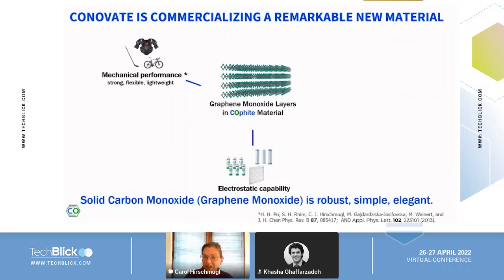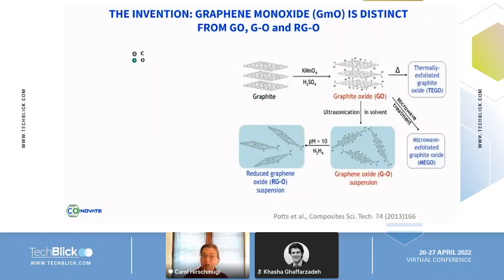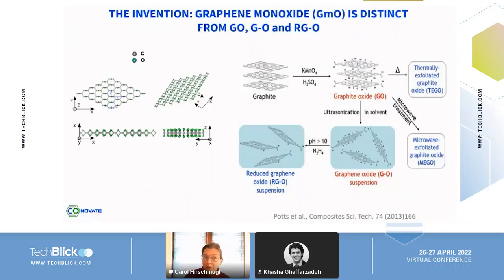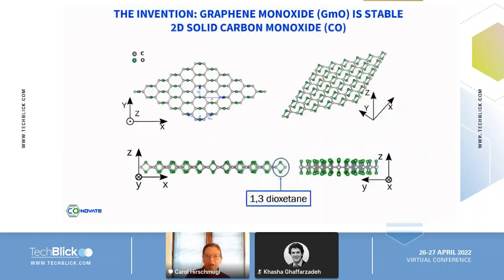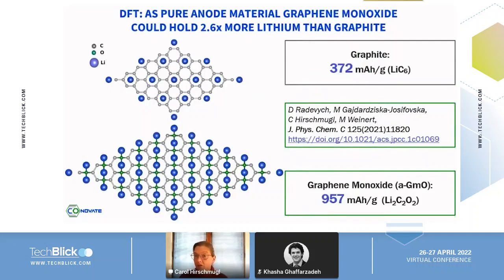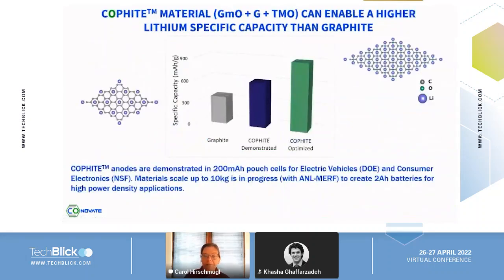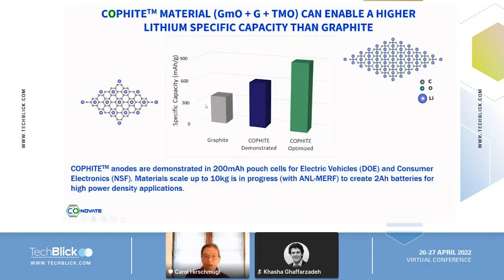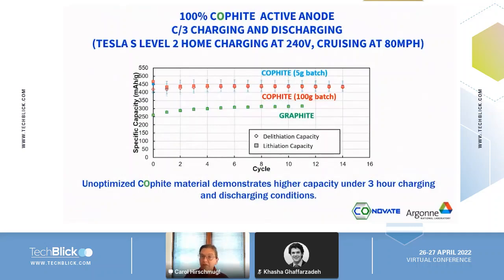COnovate | Solid Carbon Monoxide: Unique Properties Extend Li-Ion Battery Cycle Life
Carol Hirschmugl, Founder & CEO

COphite Material is a carbon-based anode that is designed to extend the roadmap for graphite anodes. The COphite material is the world’s first known form of solid carbon monoxide (CO) at room temperature and pressure. This new material has a unique set of beneficial properties, can be produced from renewable feedstocks and is protected by fundamental issued and pending patents.

The interaction of Li atoms with a single layer of solid carbon monoxide demonstrates that Li2C6O6 configuration is energetically stable while an equivalent configuration for graphene (Li2C6) is not. The highest concentration (Li2C2O2) has a theoretical capacity of 957mAh/g and a formation energy near zero. Analysis of the band structure and density of states show that the Li donates a large fraction of its valence electron to the carbon monoxide monolayer, although there is also the formation of covalent Li–O bonds, thus facilitating the formation of Li+ ions when leaving the monolayer. These characteristics are desirable for battery anode materials and suggest that COphite material, a composite containing solid carbon monoxide, especially in multilayer form, is a promising for higher specific capacity solution. COphite materials produced with a scalable process demonstrate excellent anode performance.

COnovate is pursuing the lithium-ion battery (LIB) market for the first commercial application of the COphite material. The COphite material offers battery cell manufacturers an evolutionary drop-in solution for significantly improving battery performance and safety compared to traditional LIB cells. The material works seamlessly with incumbent anode materials and battery designs. This enables rapid industry adoption of the material with the capability to power phones for days, energize electric cars for long trips, charge power tools for numerous projects within minutes, all without risk of fire.